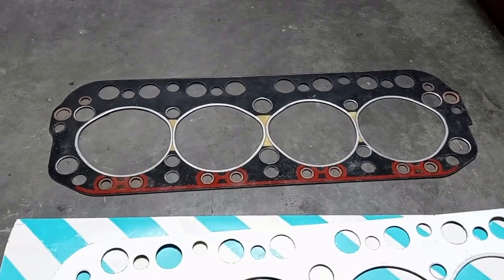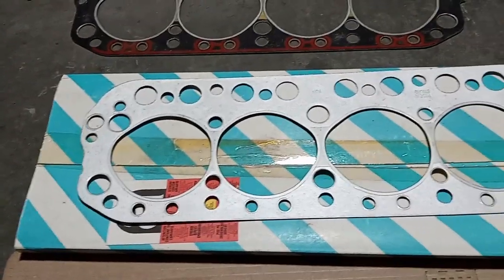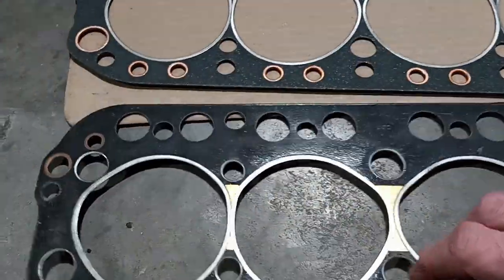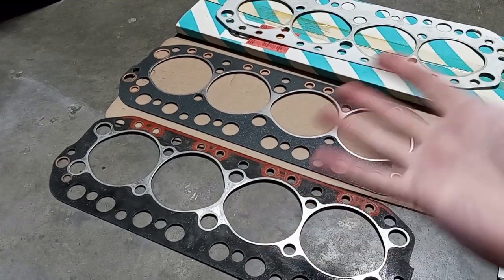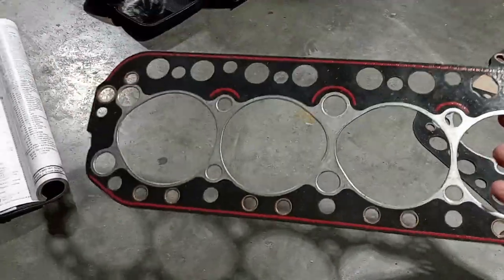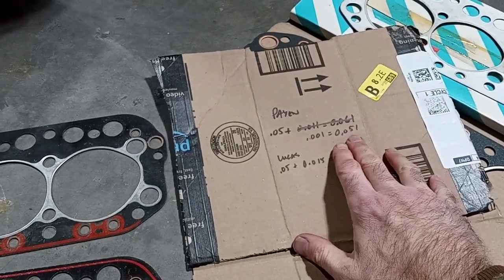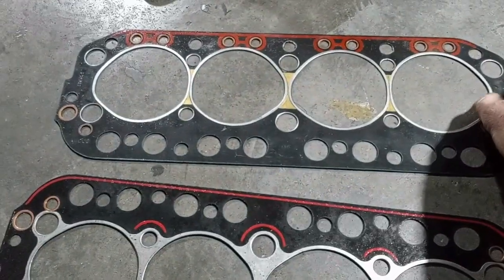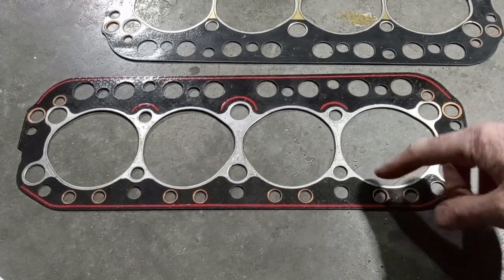MGB Head Gasket Debate - Payen, Fel-Pro, Lucas, Which do I use??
The MGB comes with a standard copper head gasket that tended to leak coolant on the right side of the engine.  The Payen AK660 become the go-to replacement, which is the same as the Fel Pro 21183C gasket.  Recently, anyone purchasing one of these gaskets has found that they have changed and are NOT as good!  See the video for the differences.  Lucas now produces a heavy duty gasket as well.

00:00 Payen gasket
00:30 Original Payen versus newer style
00:46 Fel-Pro 21183C new versus Payen
02:22 Lucas HD head gasket
04:06 Update on what is available